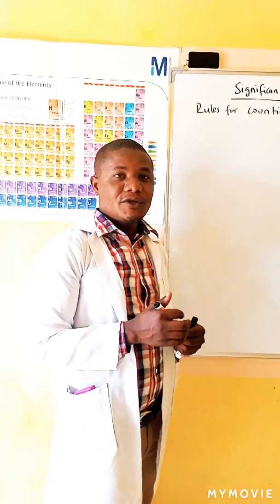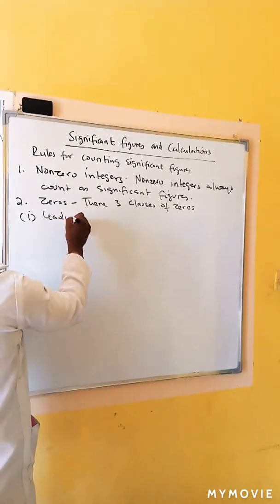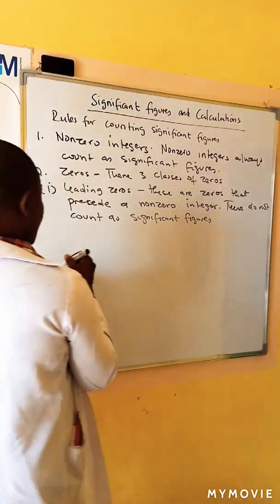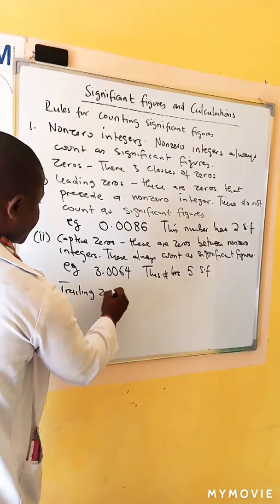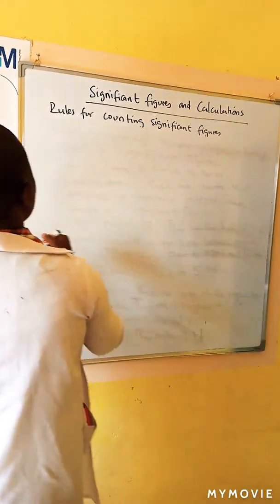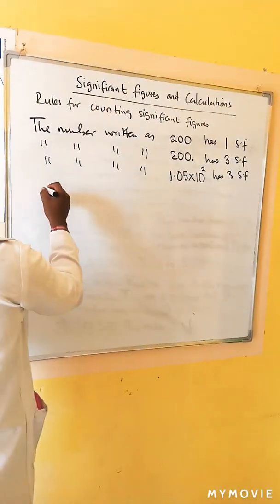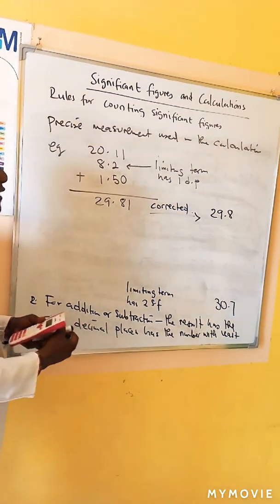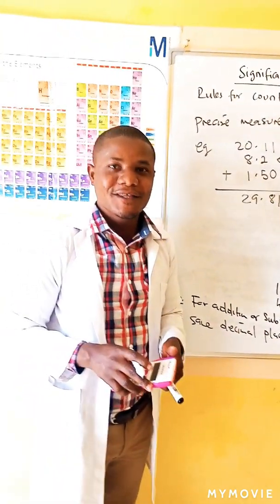Significant figures and Calculations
Nonzero integers always count as significant figures.
Zeros there are 3 classes:
a. Leading zeros
b. Captive zeros
c. Trailing zeros
Rules for significant figures in mathematical operations:
1. For Multiplication or division, the number of significant figures in the result is the same as the number in the least precise measurement used in the calculation.
2.For addition or subtraction, the result has the same  number of decimal places as the  least precise measurement used in the calculation.
You can watch the related video at;